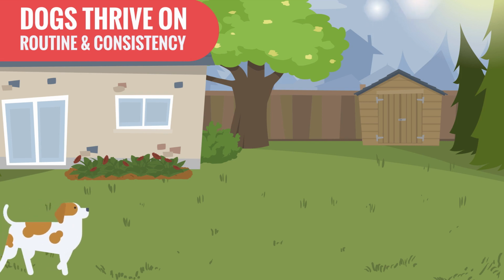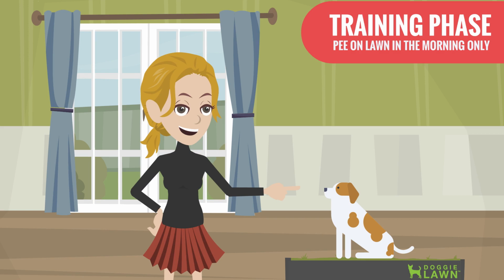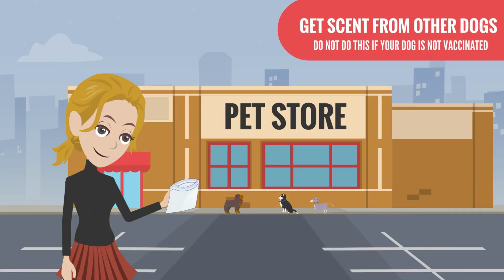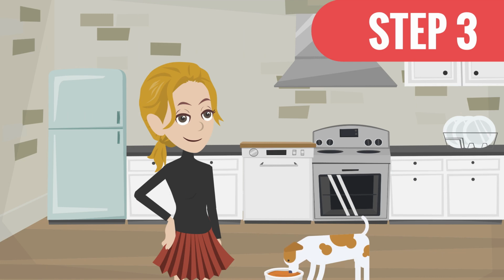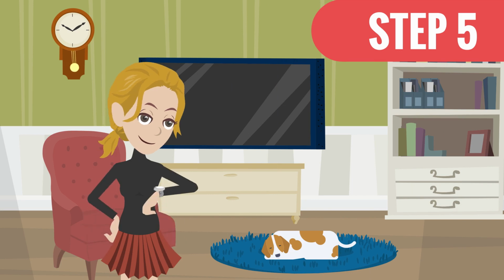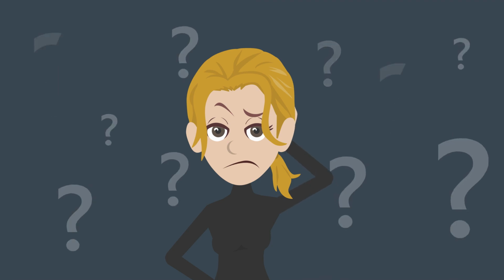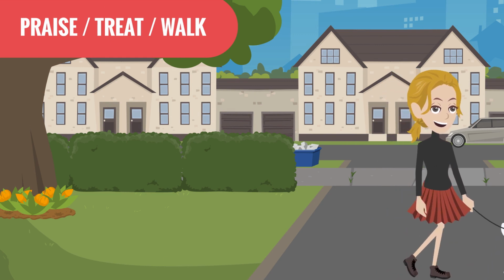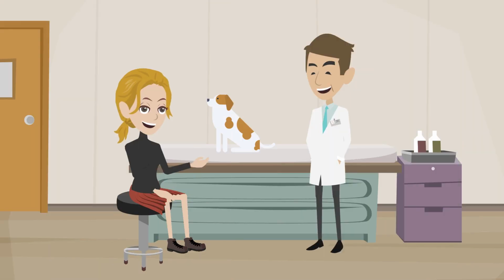DoggieLawn Training Video: For Stubborn Dogs